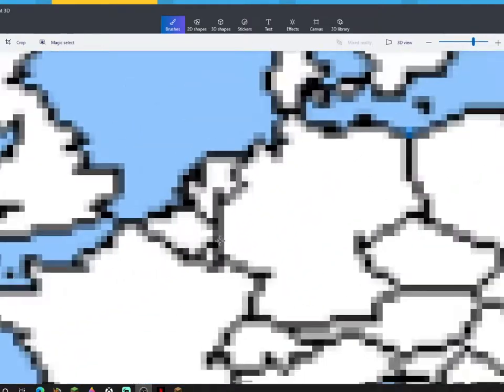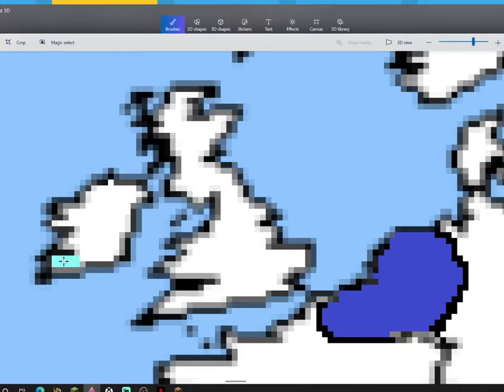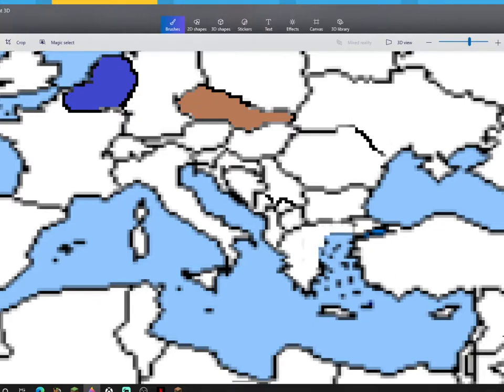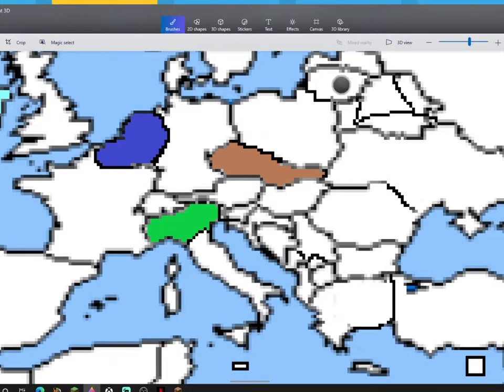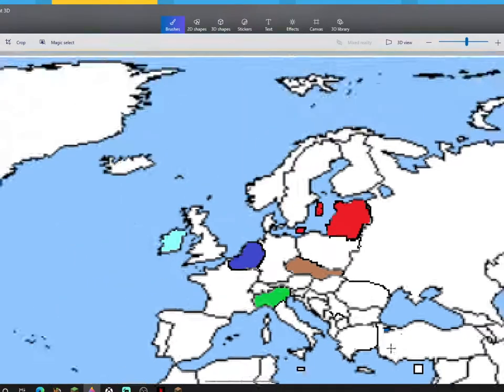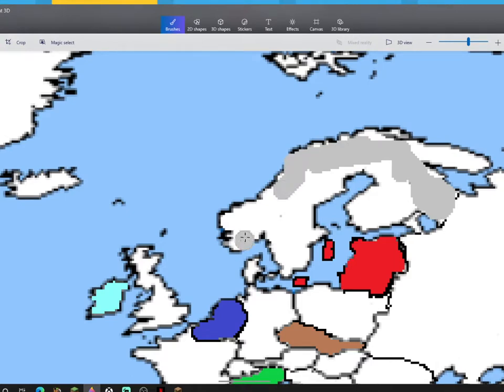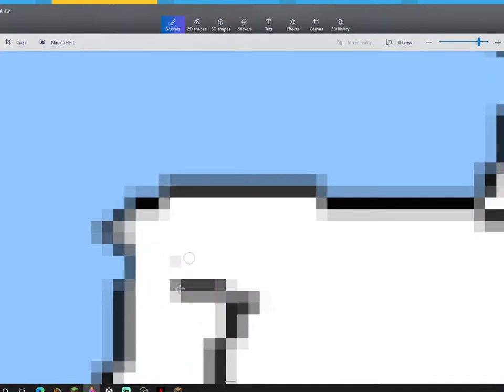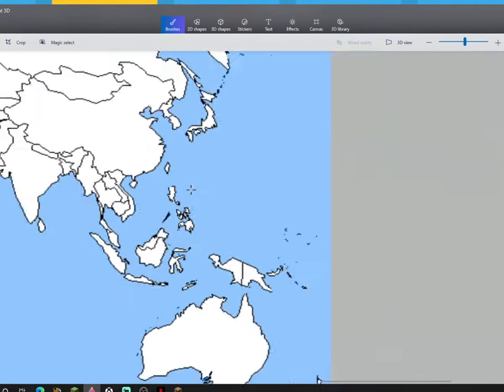Redraw the world #3